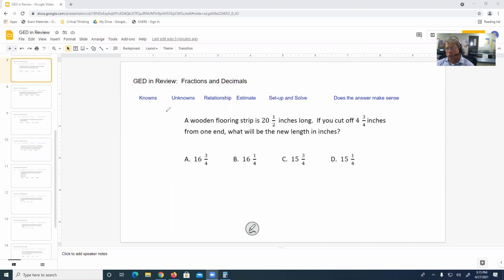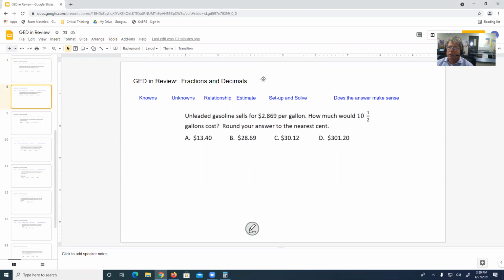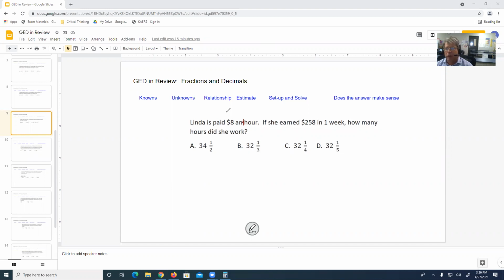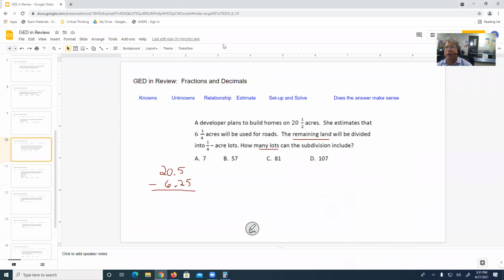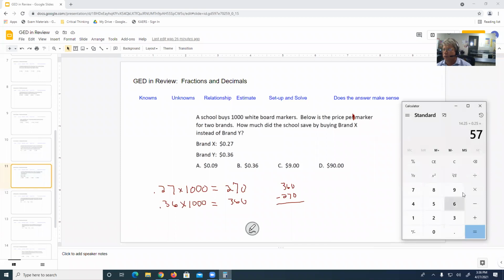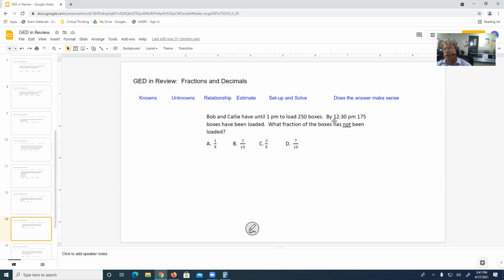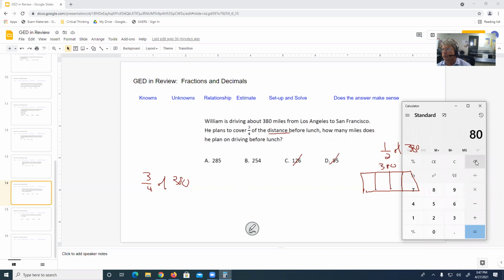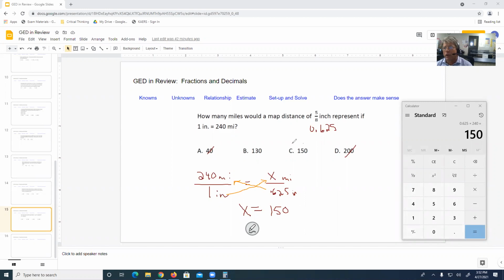GED Math in Review Fractions and Decimals